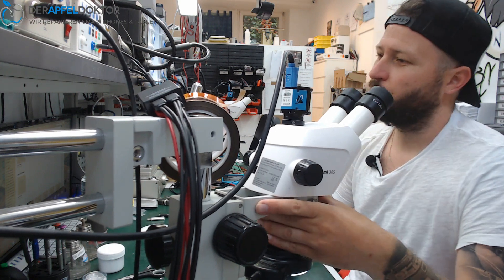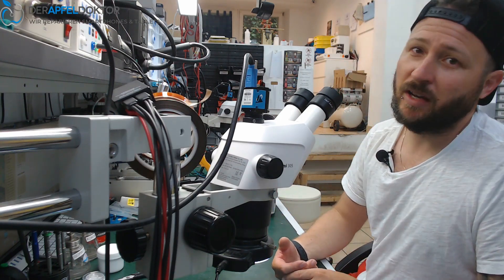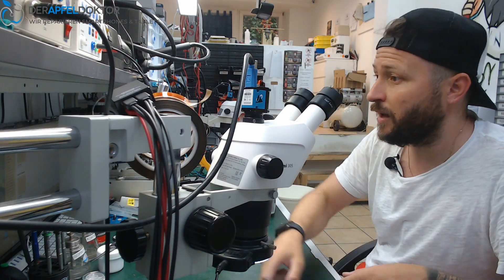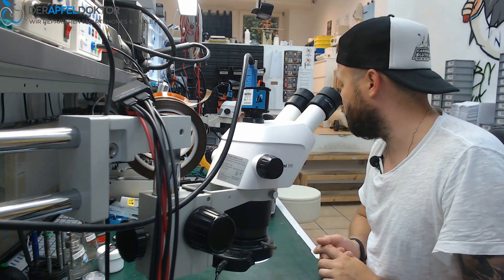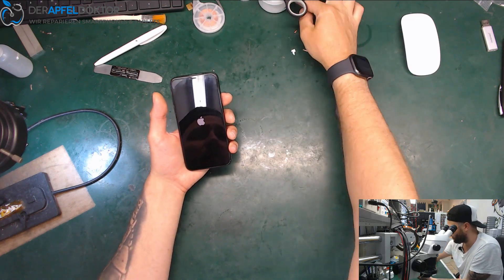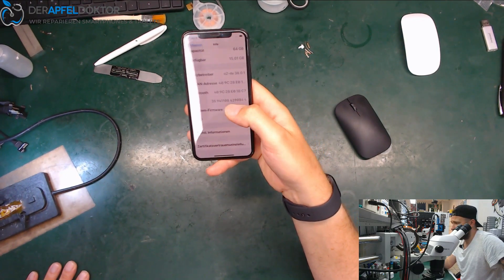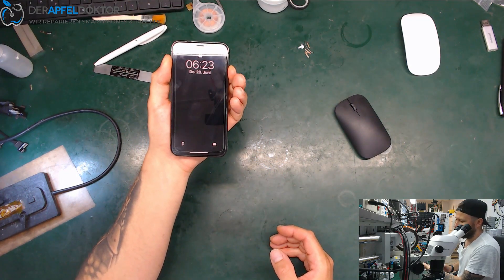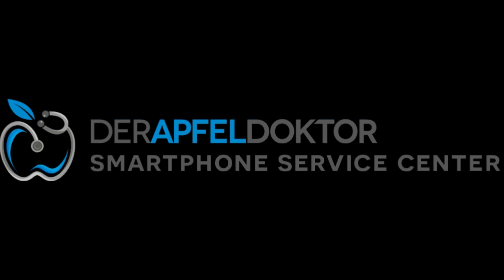iPhone X ERROR 4013 - ADDITIONAL COMMENT TO THE FACE ID - COMMENT TO MY LAST VIDEO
In this video Ben just gives an additional comment to the last iPhone X Error 4013 repair.